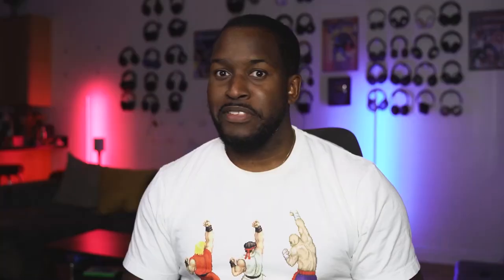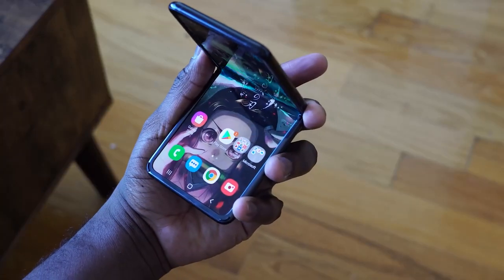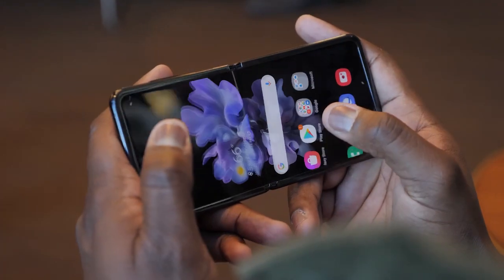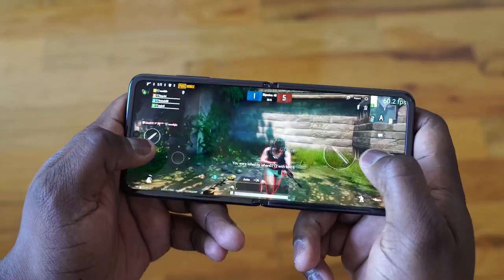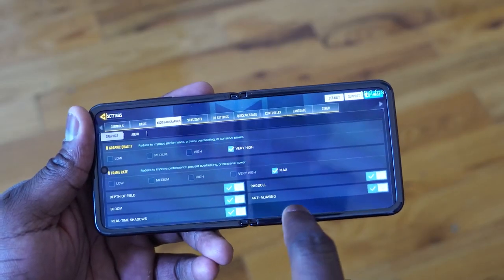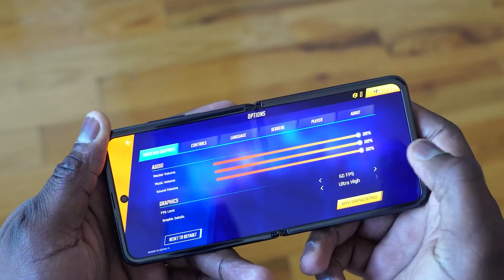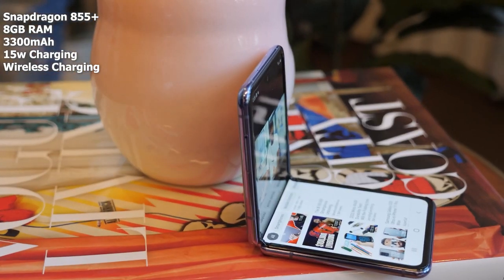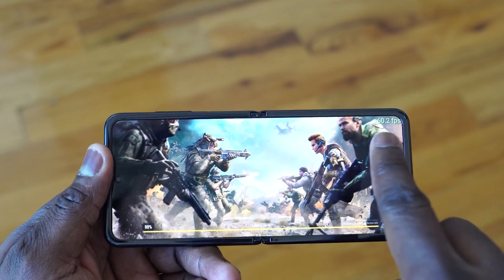Galaxy Z Flip||Gaming test|| Speaker Test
The Samsung Galaxy Z Flip is Samsung 2nd foldable device. Lets put it through a full gaming Test
Galaxy Z Flip

1) iMobile Test drive: A day with Mate 20 Pro +A Surprise